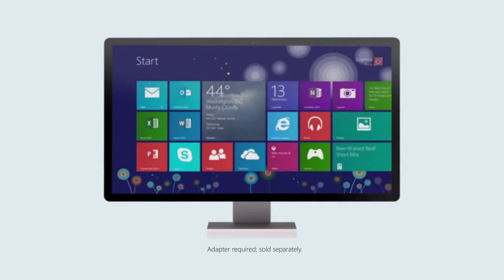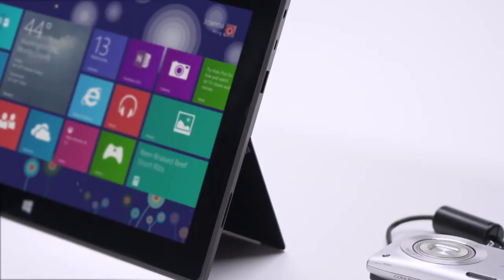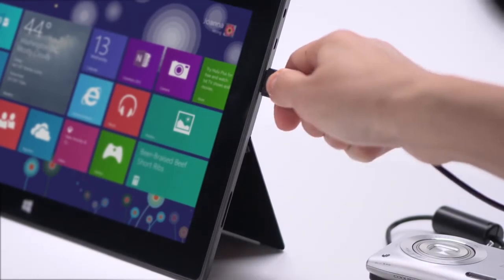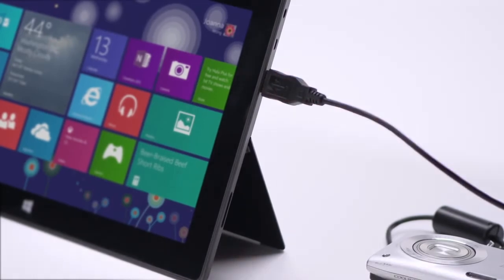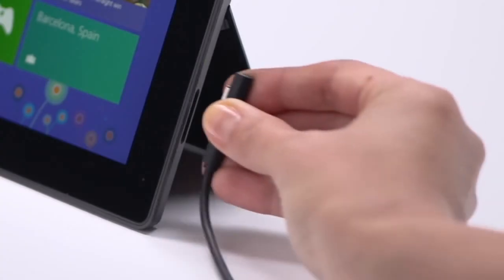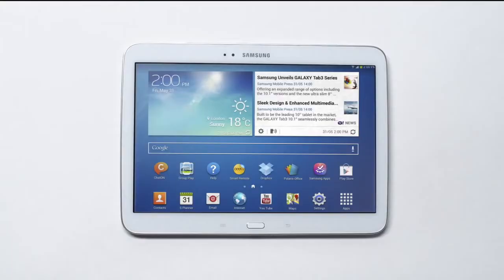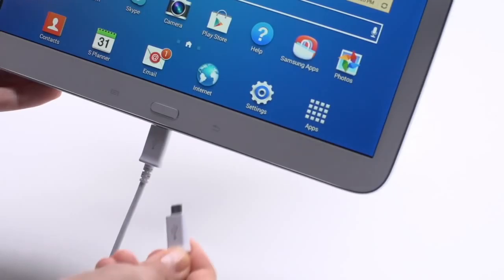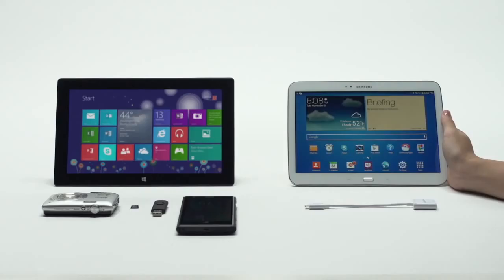Microsoft takes on Samsung with this ad - Surface 2 pro (USB Ports)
Microsoft takes on Samsung with this ad - Surface 2 pro